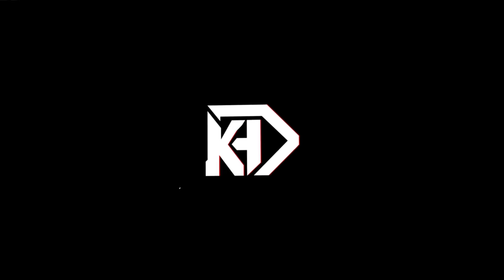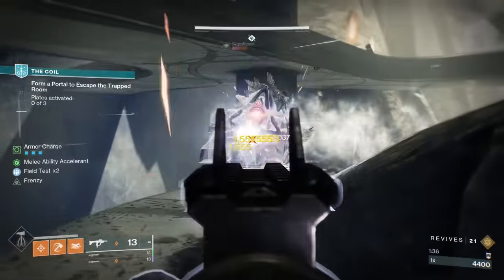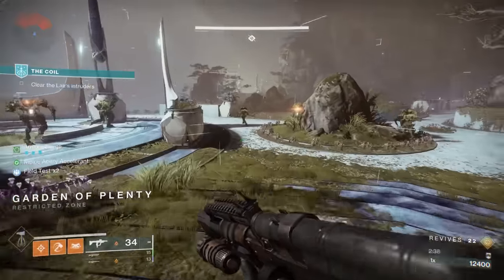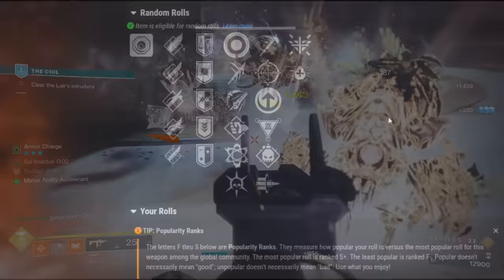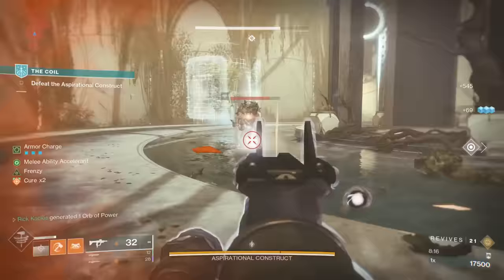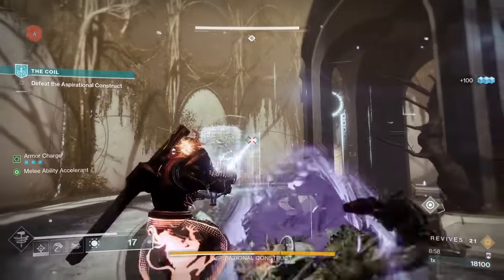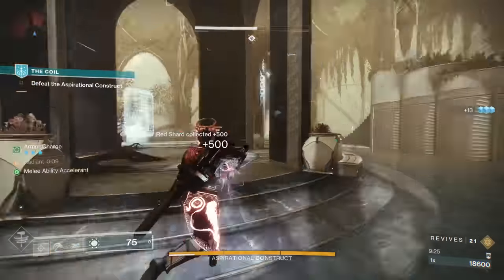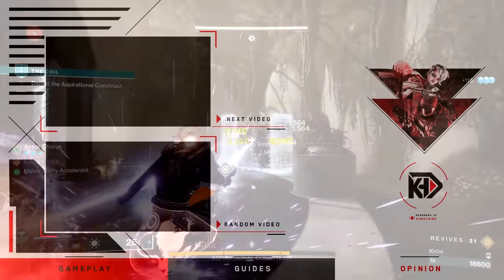Why Destiny 2 Players are SO HYPED for The Slammer Sword...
Showcasing the new "The Slammer" Sword added Destiny 2 during Guardian Games 2024! This is a new Nightfall Weapon added in Update 7.3.5! And it just might be one of the Best Swords EVER!

New destiny2 video, going over the new The Slammer Sword within Destiny 2 that were added in Update 7.3.5 during Destiny 2 Season of the Wish! This is just after the Destiny 2 Showcase and the full reveal of the new Final Shape Expansion in Destiny 2! The new Lightfall DLC is here! It provides a new campaign, new weapons, new exotic quests, and so much more! We have the latest Lightfall updates and news, the Root of Nightmares Raid! We have all 3 new Strand subclasses (Broodweaver Warlock, Berserker Titan, Threadrunner Hunter) as well as new Strand Aspects and Fragments to use in new Strand Builds!
But today we're going over the new Slammer Stasis Sword, just added into destiny 2 as a New Nightfall Weapon! This is about to be the current Nightfall Weapon this week! The Slammer God Roll is absolutely incredible, in fact it has a few God Rolls worth going after, and it may end up being the best sword in destiny 2! This is due to the fact that is has unique perks and rolls that we have never seen on a destiny 2 sword before! So get farming for potentially one of the best PvE Weapons in Destiny 2!